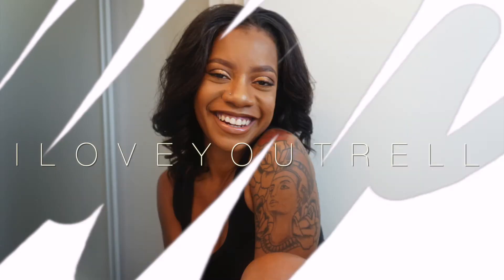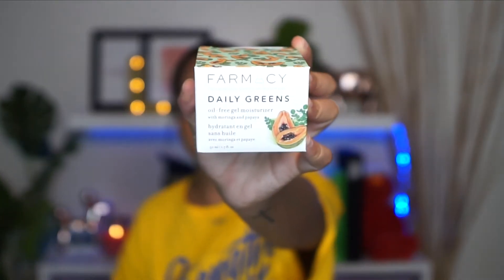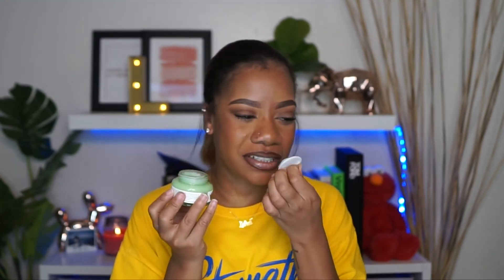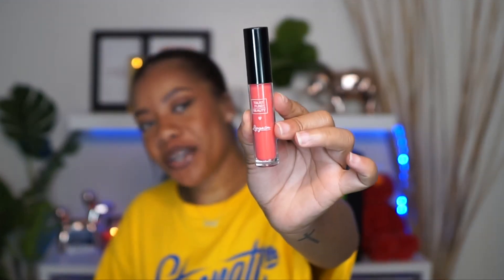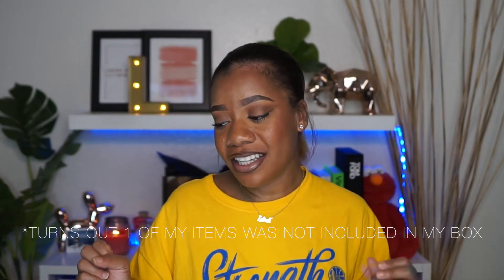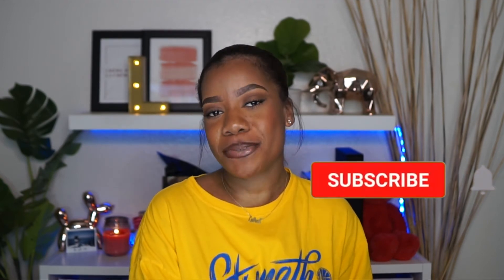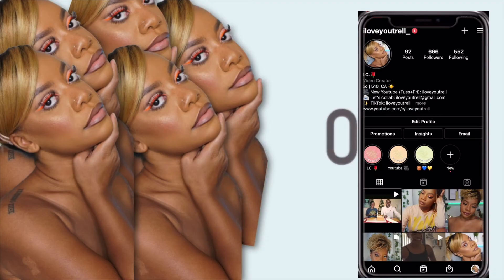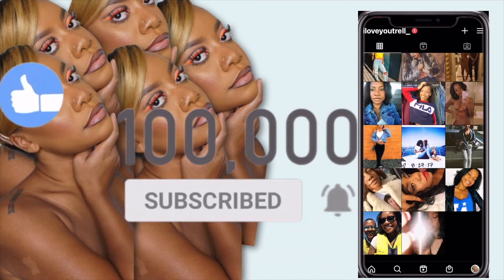First BoxyCharm of 2021! | January Boxy Charm Unboxing | Boxy Charm Spoilers | iloveyoutrell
January 2021 Boxy Charm Unboxing spoilers. I hope y'all enjoy my reviews on these Boxy Charm boxes. I strive to give you guys my honest opinions on the items and if Boxy Charm is worth your coins! Boxy Charm is a makeup subscription box (this is the base box) Let me know what you think about this video!

Ready to start receiving your plug on makeup?